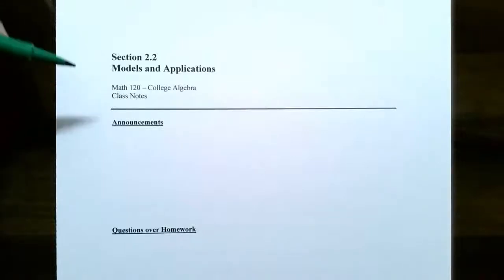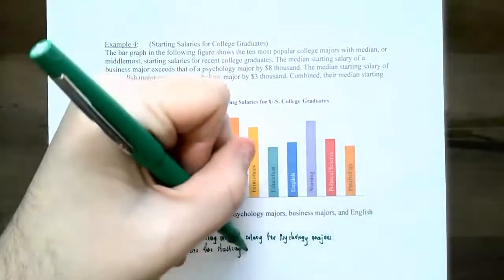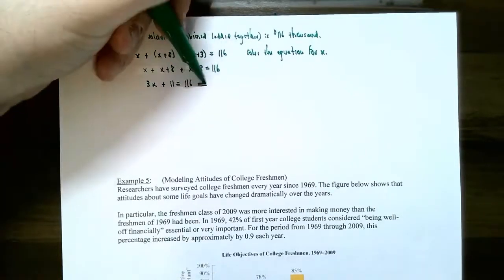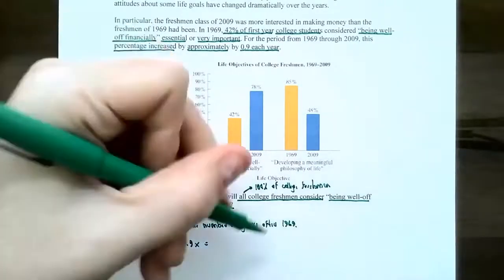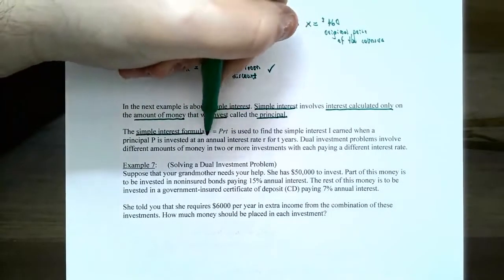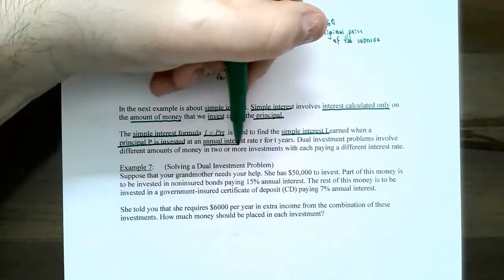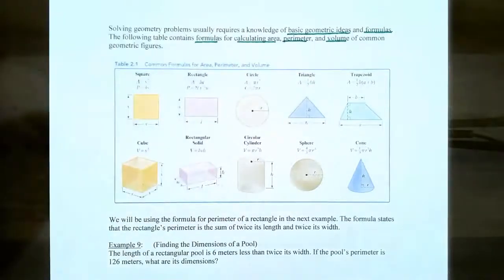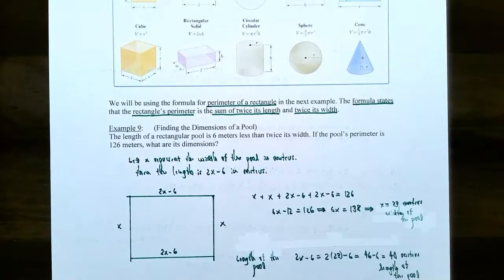Models and Applications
We discuss using the strategy for problem-solving for applications from geometry, business, and social science in this video. We will look at how to set-up and solve a linear equation when given as a word problem. The video also stresses the importance of labeling all unknowns in the problem so to interpret and explain in context after solving the problem.